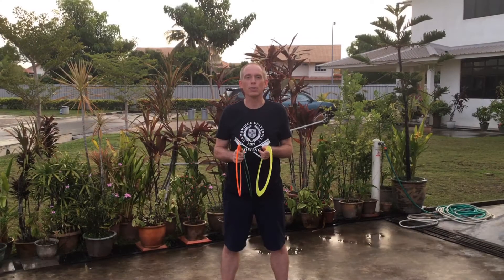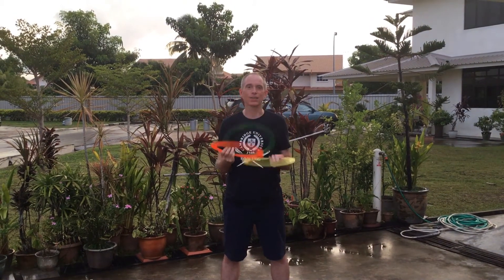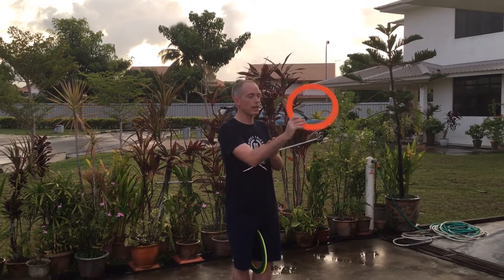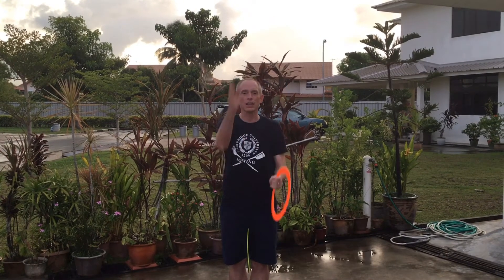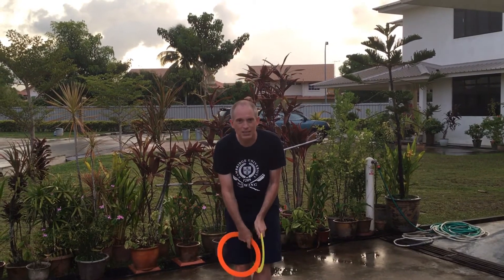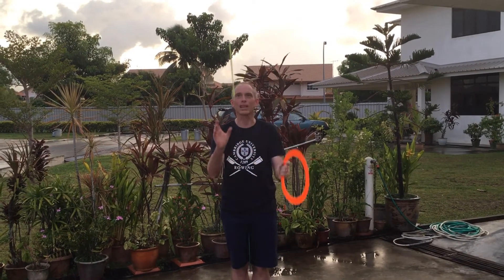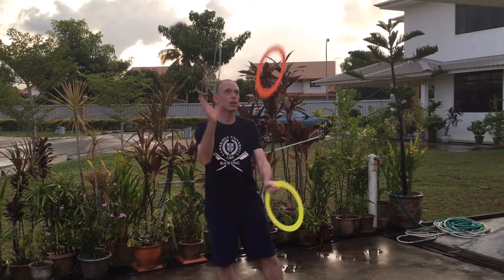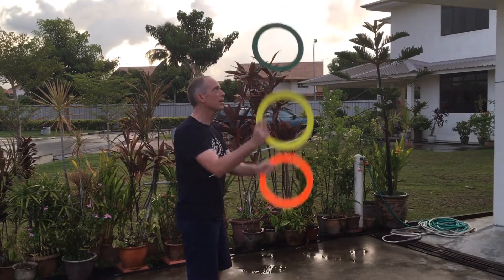Movement from home - juggling with rings (Mr Brown)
Children at home need to be physical - it is natural for them to be energetic and move! While at home this series of videos (Movement from home) can assist children to master the building blocks of movement - the fundamental movement skills (FMS). This video covers 'tracking/ trapping' (juggling rings with Mr. Brown) - assisting in optimising child wellbeing.